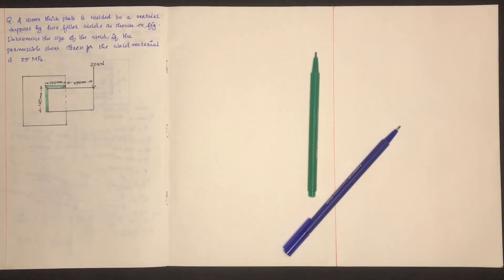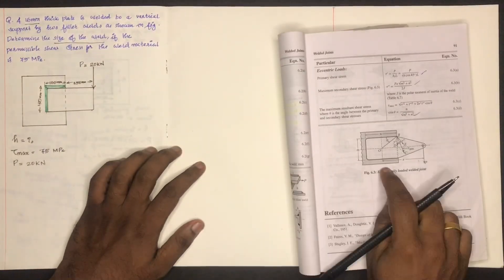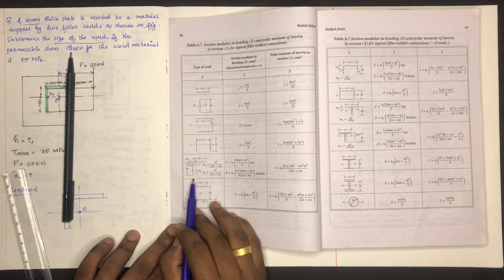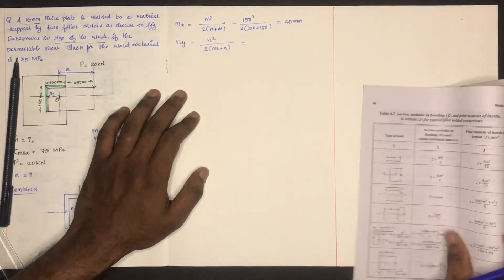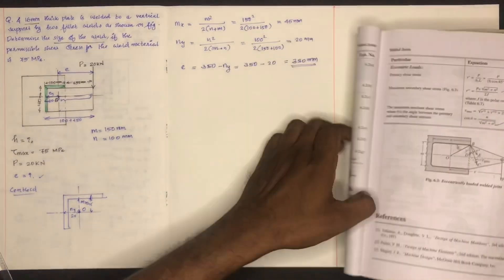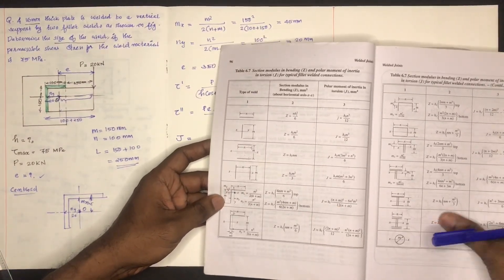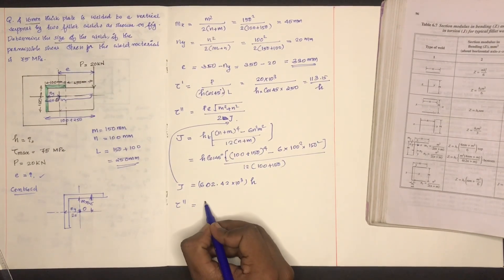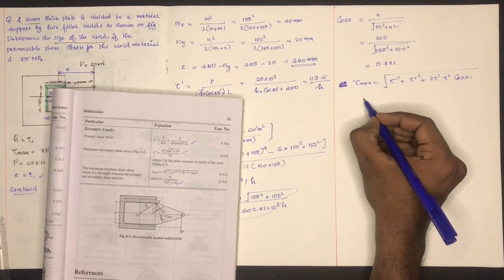KTU-DDM-MODULE 5-PART 10-DESIGN OF WELD PROBLEM